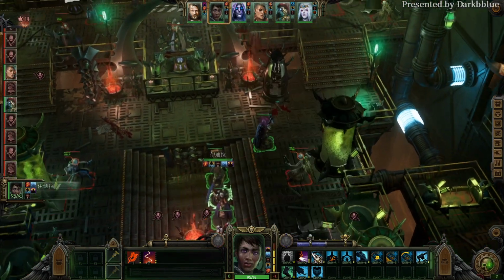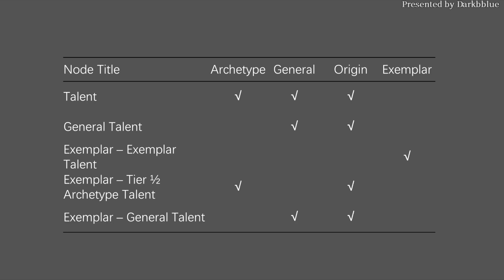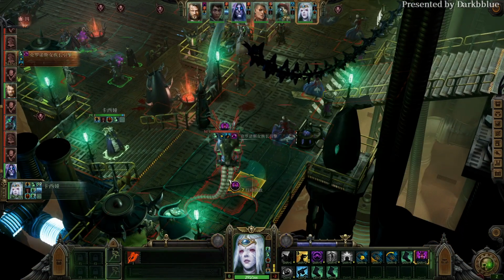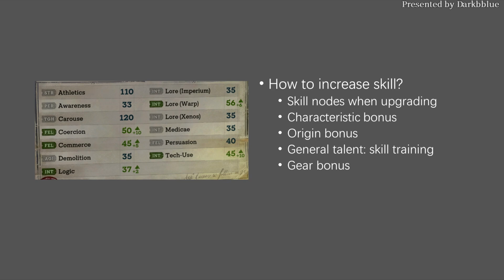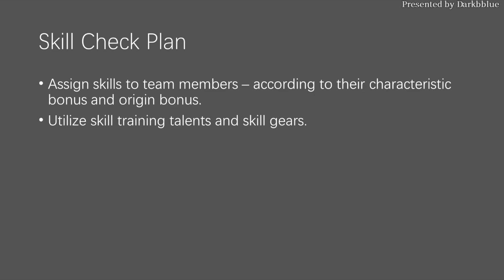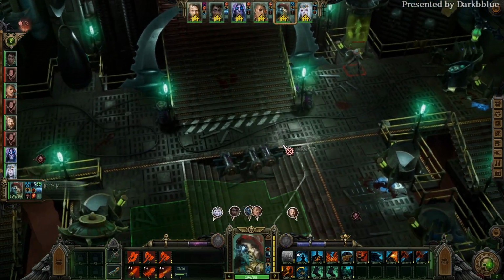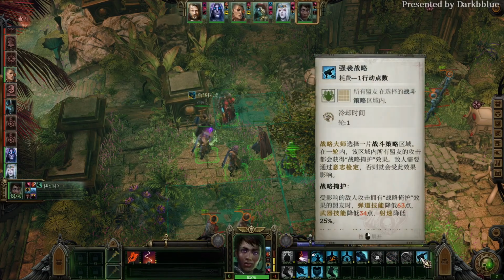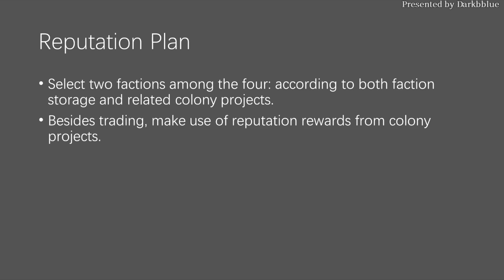Rogue Trader INTO DEPTH - You Should PLAN AHEAD!